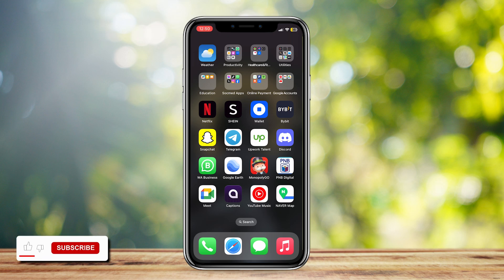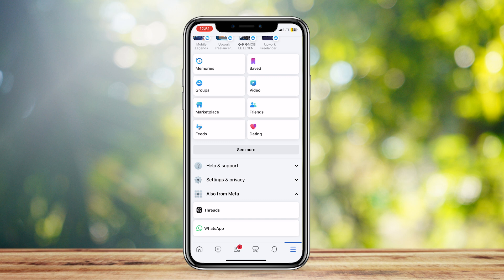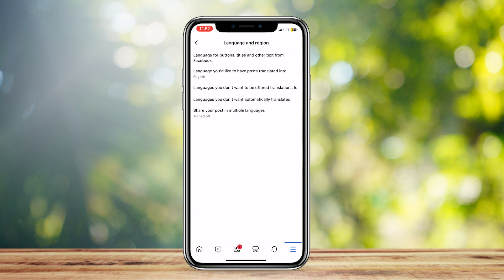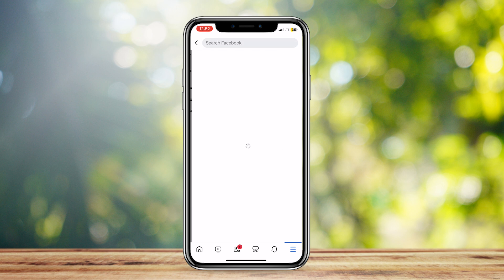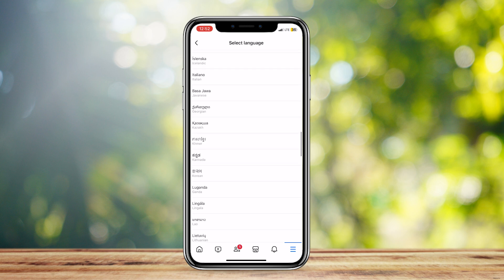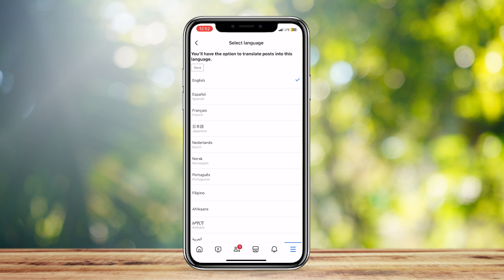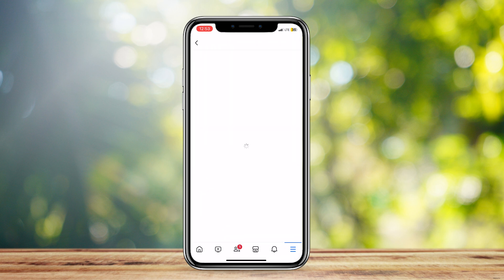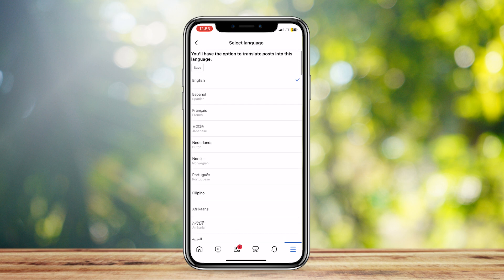How to Change Language in Facebook Ads Library (new method)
In this how to tutorial video we show you How to Change Language in Facebook Ads Library (new method)